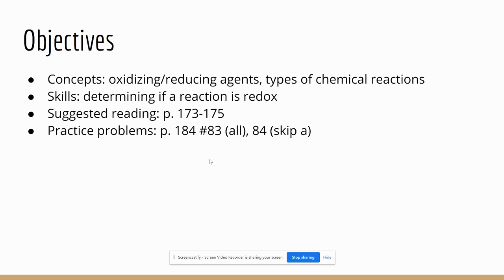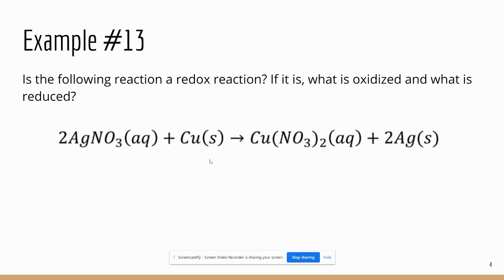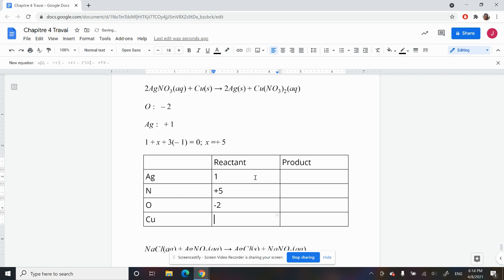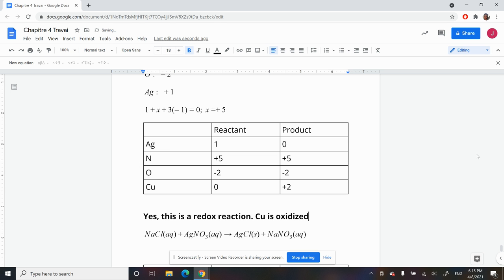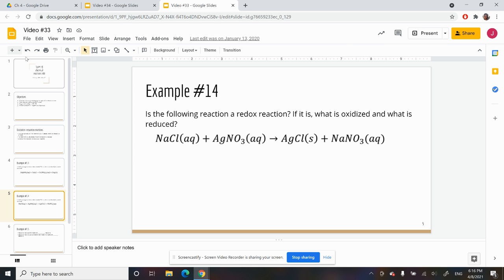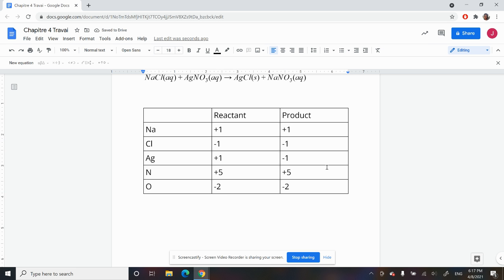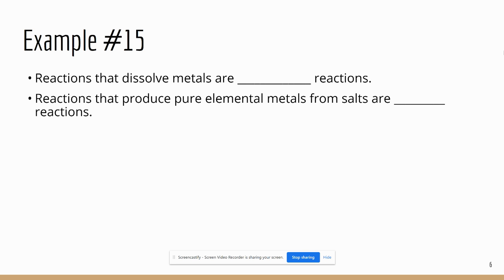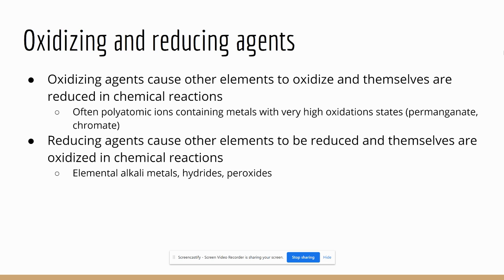20 21 Chem 10HH Video #33